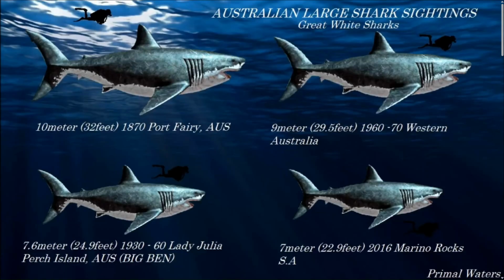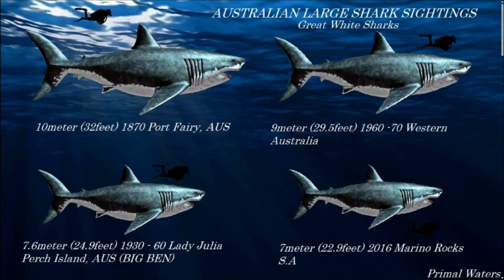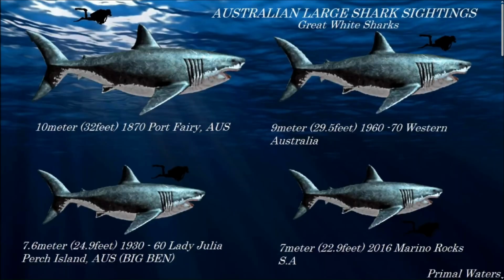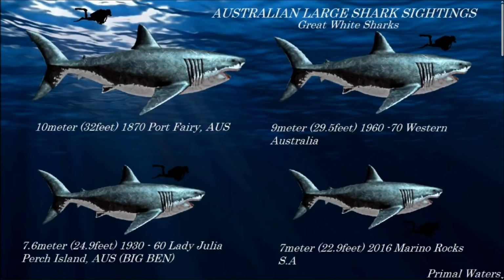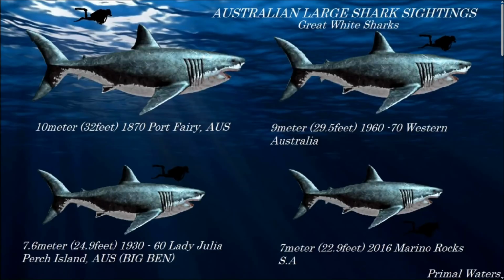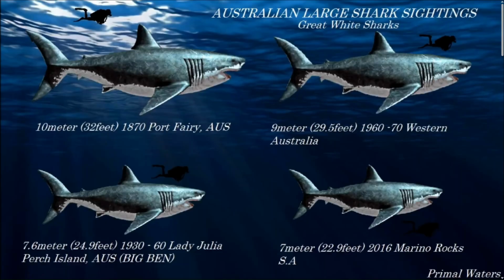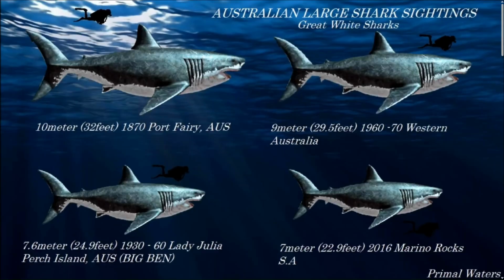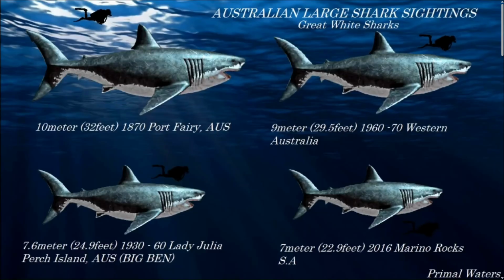Australian Largest Great White Shark Sightings.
Historically, several very large great white shark specimens have been recorded. For decades, many sources including the Guinness Book of World Records listed two great white sharks as the largest individuals: according to these sources, in the 1870s, a 10.9 meters (36 feet) great white was captured in southern Australian waters, near Port Fairy, and an 11.3 meters (37 feet) shark was trapped in a herring weir in New Brunswick, Canada, in the 1930s.

"Farewell and adieu to you, fair Spanish ladies. Farewell and adieu, you ladies of Spain. For we've received orders for to sail back to Boston. And so nevermore shall we see you again."